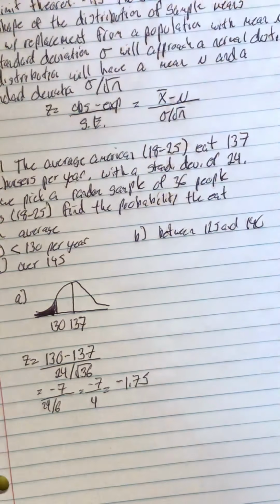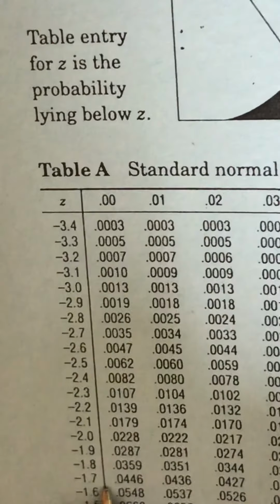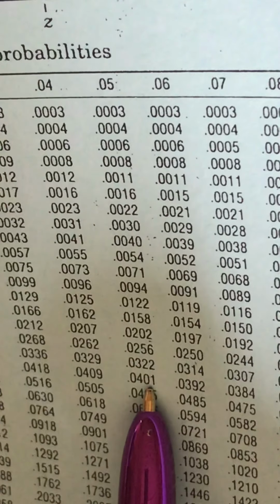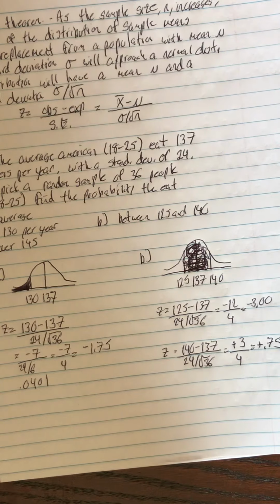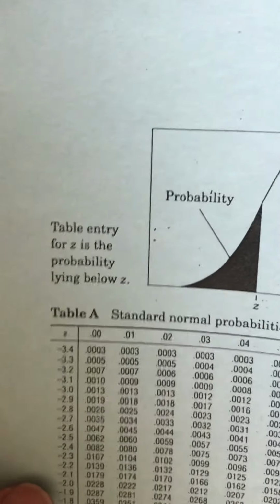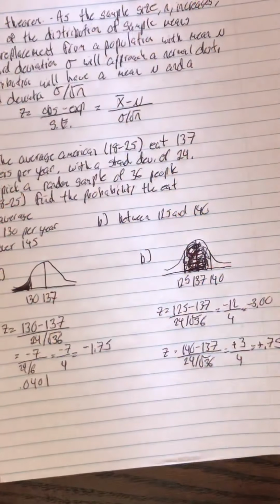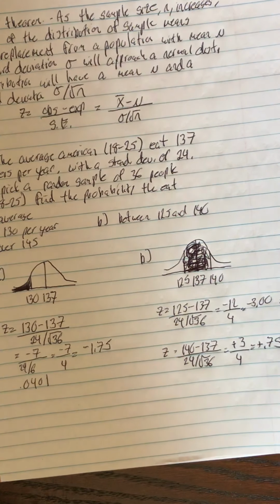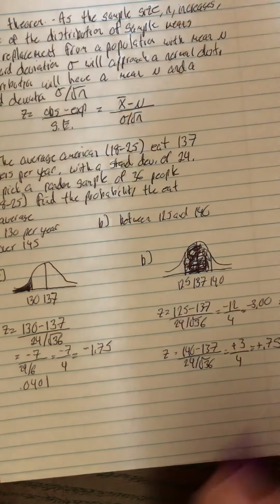Prob and Stat April 6 video